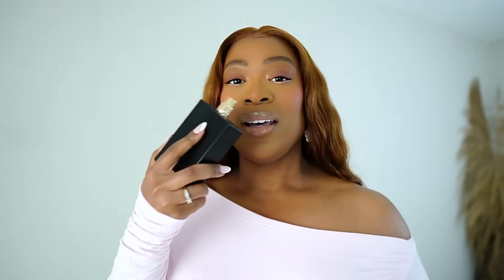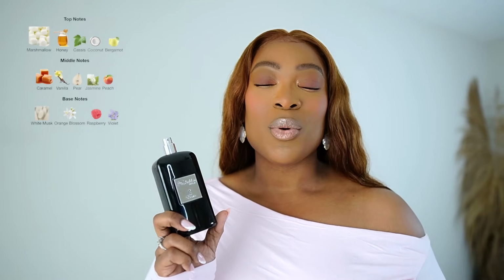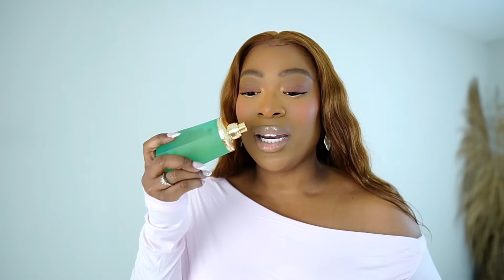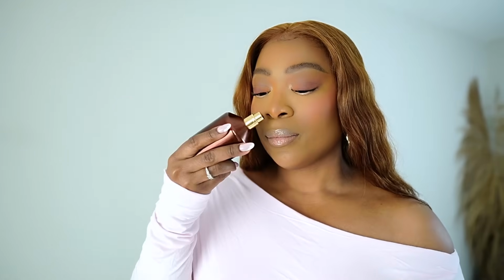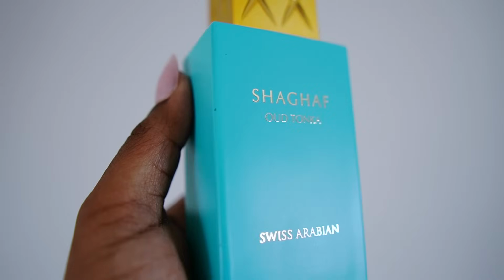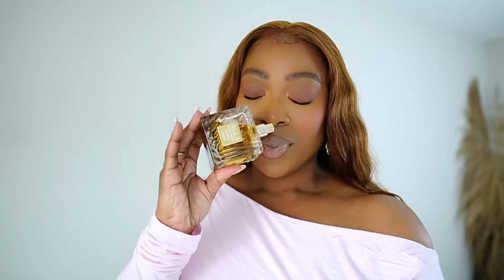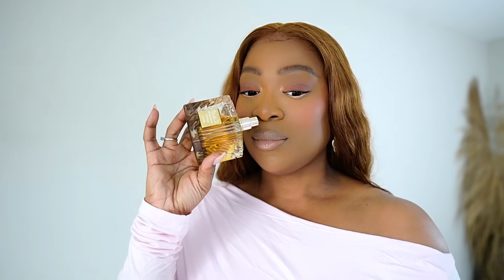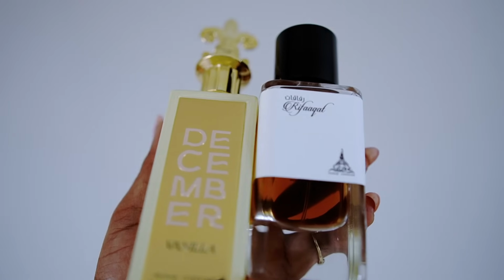RANKING MY ARABIAN FRAGRANCES! | VIRAL MIDDLE EASTERN FRAGRANCES + Declutter! | xoxo, Ker-leen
In this video, I rank all of the Arabian/Middle Eastern Fragrances in my perfume collection. Don't forget to hit the 'LIKE' button, if you enjoyed! :)

10. Lattafa Ishq Al Shuyuk
9. Emir Forbidden Sugar
8. Paris Corner Khair Pistachio
7. Paris Corner December Vanilla
6. Al Rehab French Coffee
5. Lattafa Bade Al Oud Sublime
4. Swiss Arabian Shaghaf Oud Tonka
3. Lattafa Khamrah Qahwa
2. Paris Corner Rifaaqat
1. Afnan Edict Amberthyme

XOXO,
Ker-Leen
Col. 3:14

or